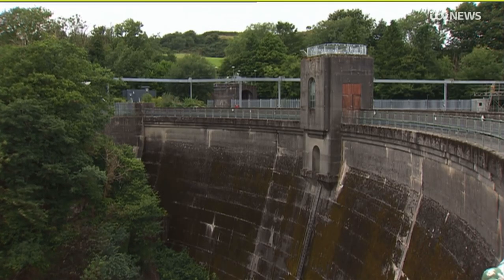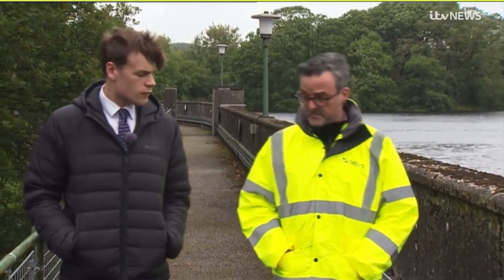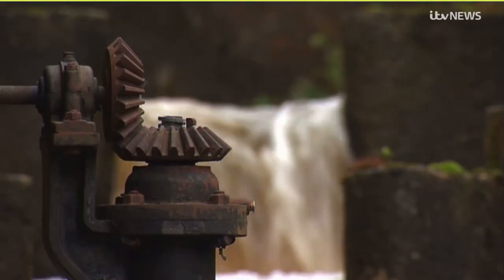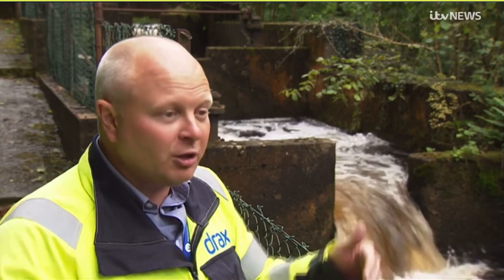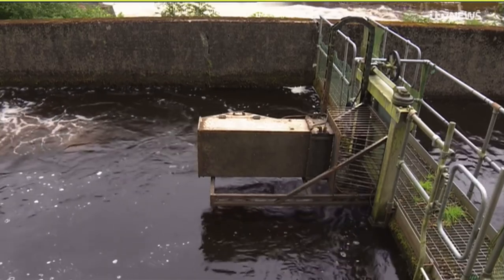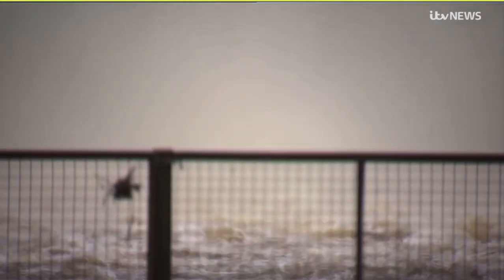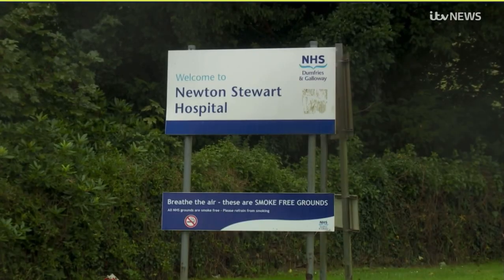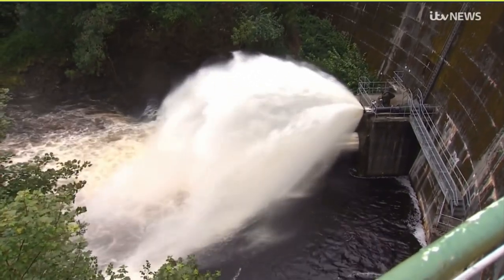220824 ITV Borders Galloway Salmon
✅  Biggest improvements for salmon and sea trout in Galloway Dee in almost 100 years - @ScottishEPA @DraxGroup @Galloway_FT

📺 Huge thanks to @ITVborder @BarnabyPap